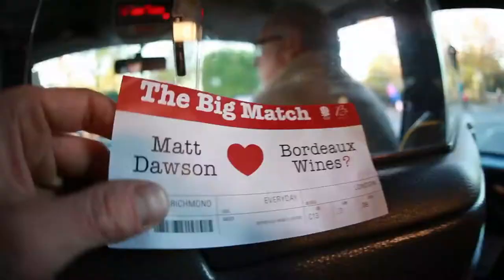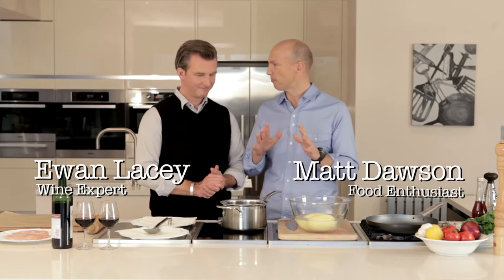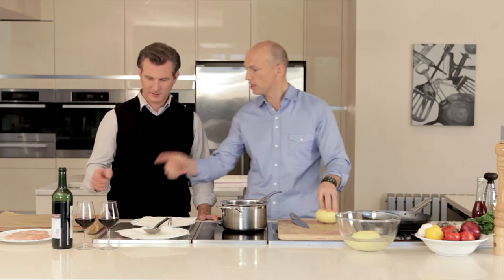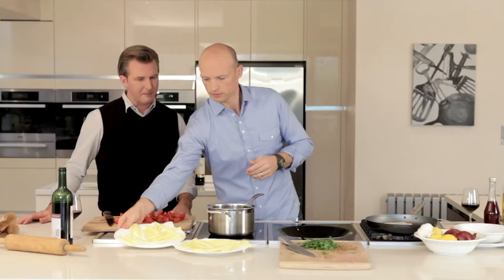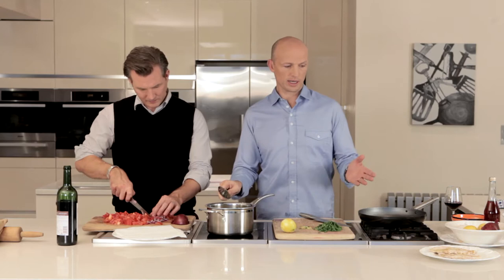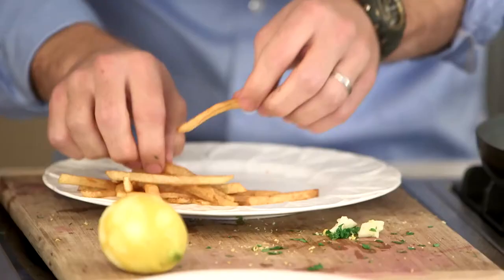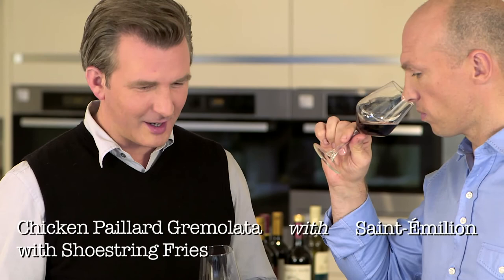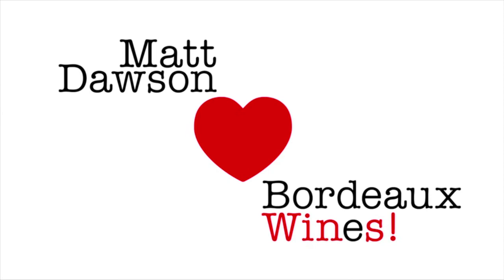Bordeaux Wine Loves Matt Dawson: The Big Match Recipe 4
Watch as food enthusiast Matt Dawson shows how to match some of his favorite recipes with wine expert Ewan Lacey's favorite Bordeaux wines.